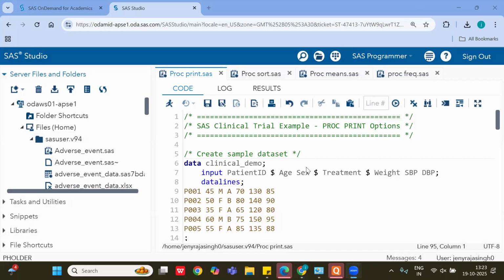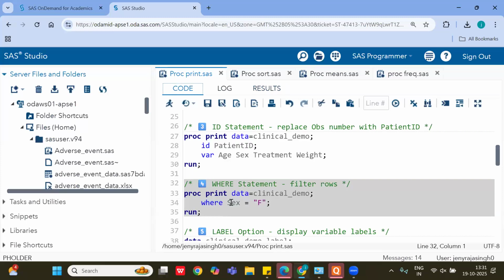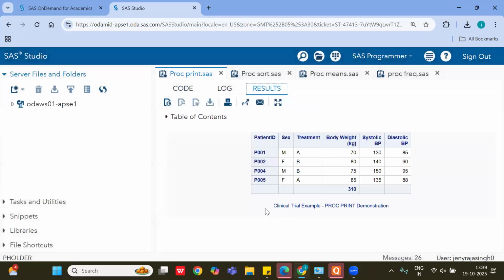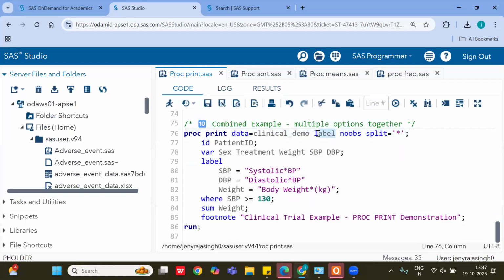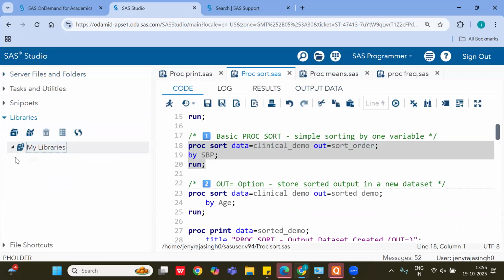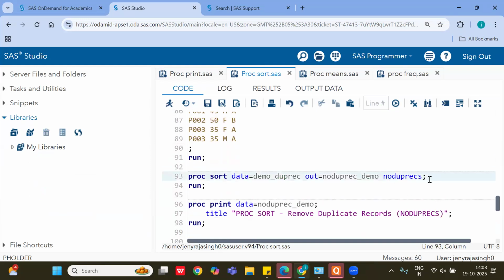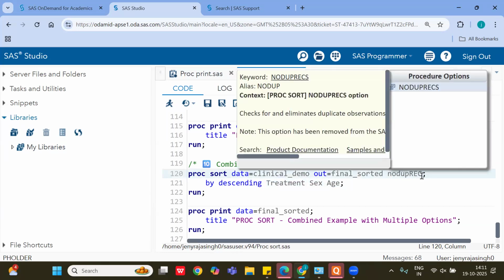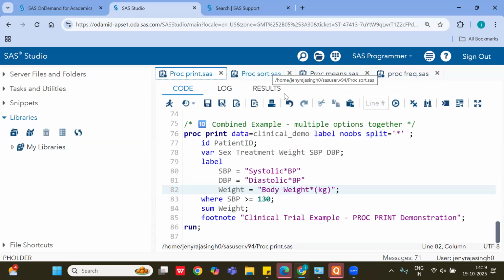M6 Clinical SAS September 2025 | Jeny